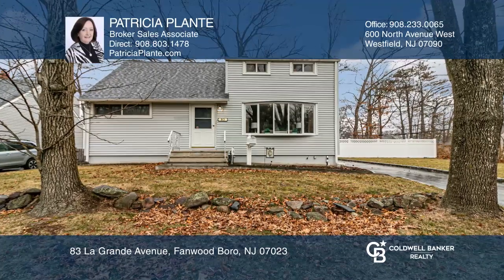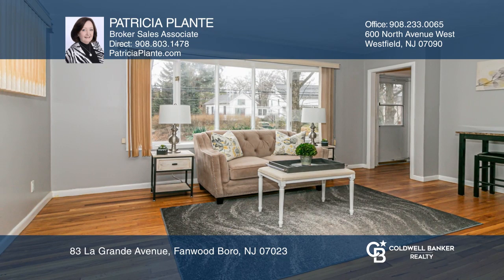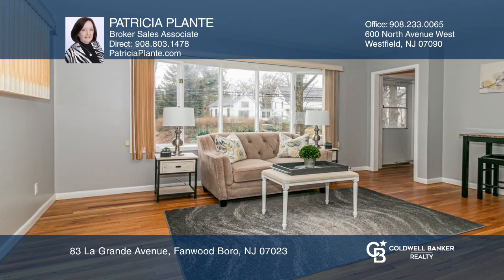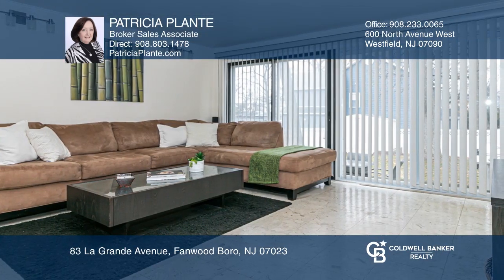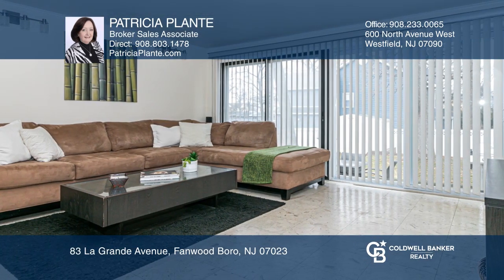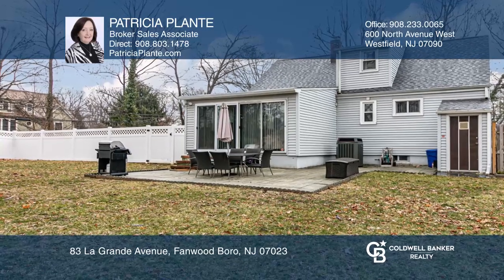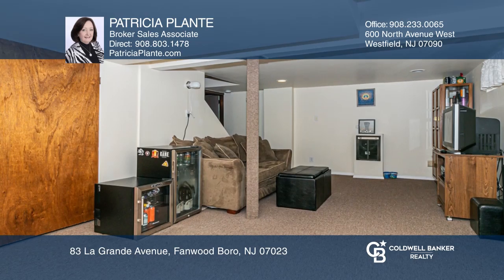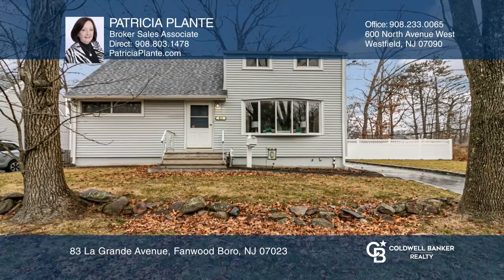83 La Grande Avenue Fanwood Boro, NJ | ColdwellBankerHomes.com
83 La Grande Avenue, Fanwood Boro, NJ

Welcome to this lovely cape cod home. There are gleaming hardwood floors in the living room dining room and all four bedrooms. The first floor has two bedrooms and a full bath, updated kitchen with stainless steel appliances and a great step-down family room with sliders to a fully fenced, deep yard